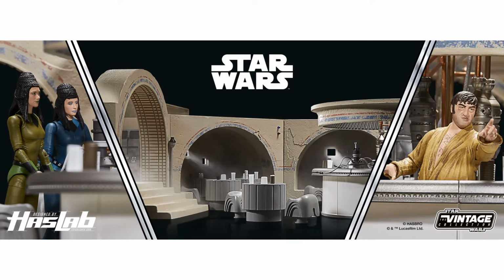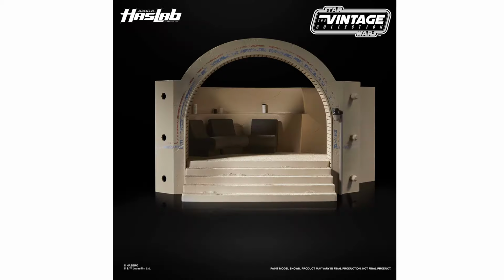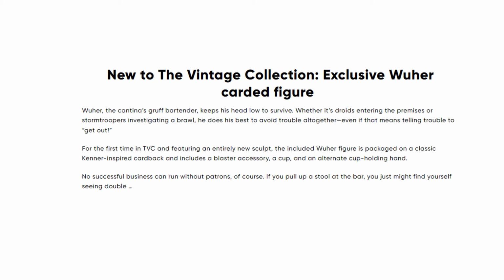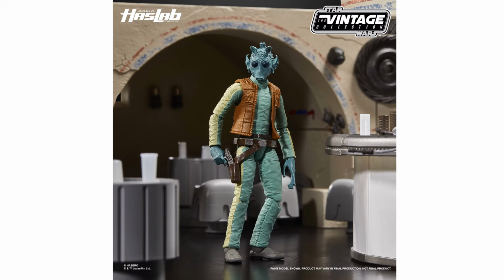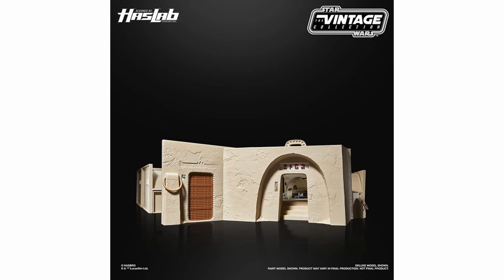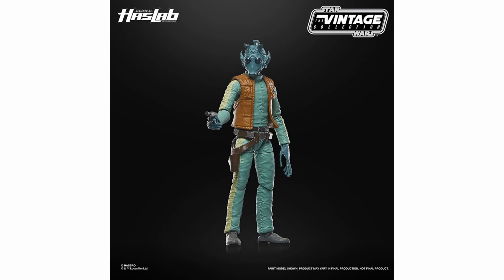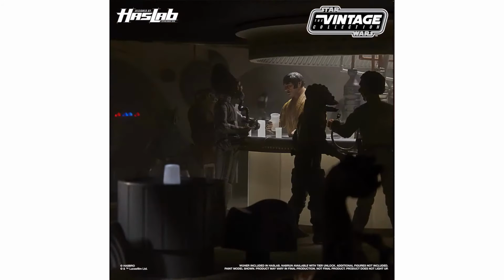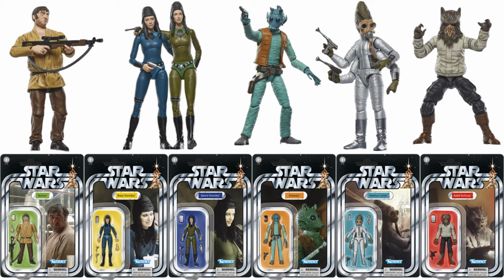Hasbro Pulse Haslab Mos Eisley Cantina Star Wars The Vintage Collection TVC